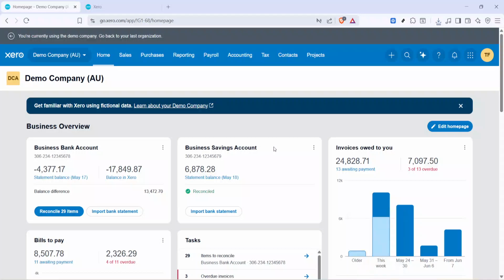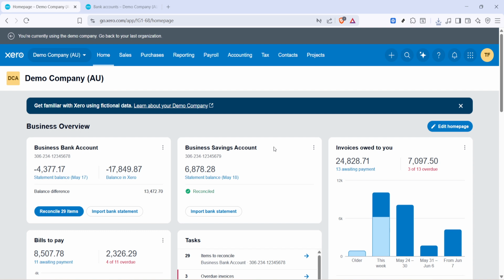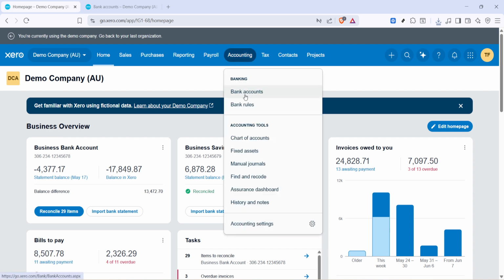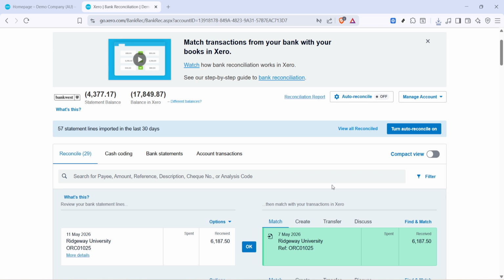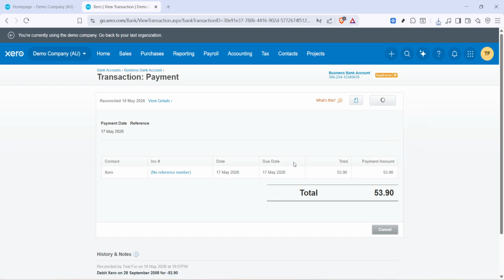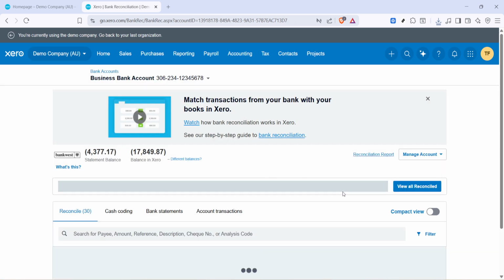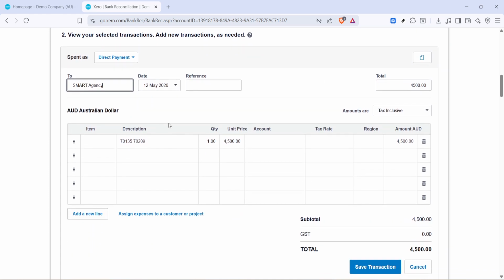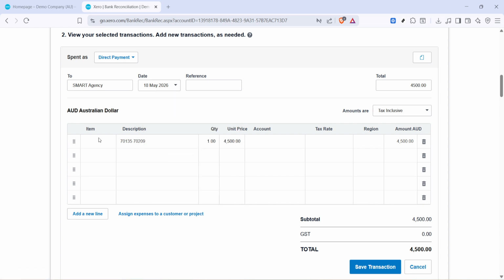How to Fix Bank Reconciliation Mistakes in Xero (Step By Step 2026)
How to Fix Bank Reconciliation Mistakes in Xero